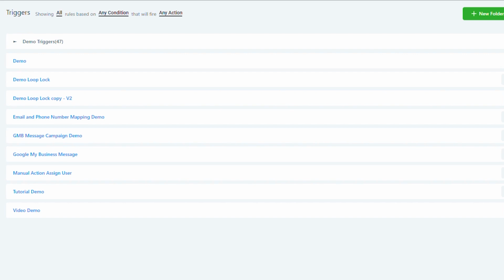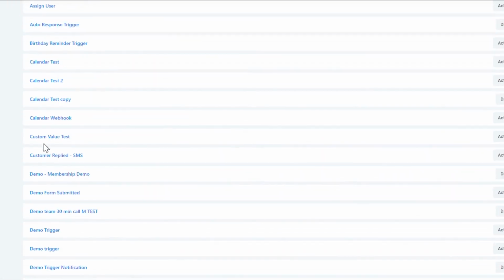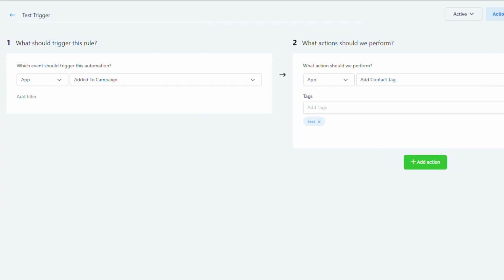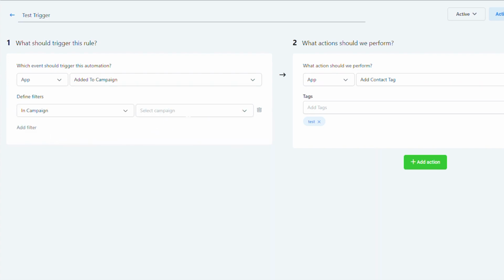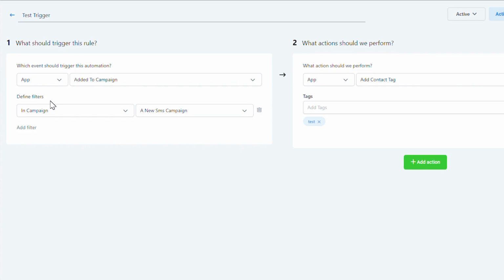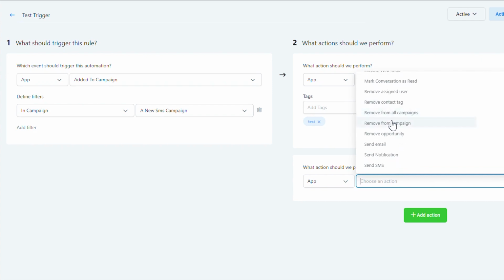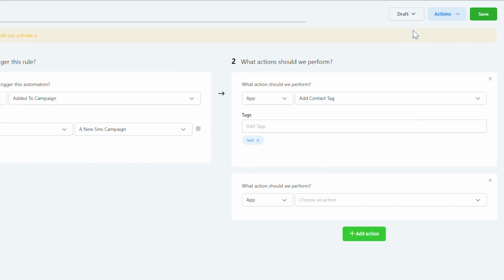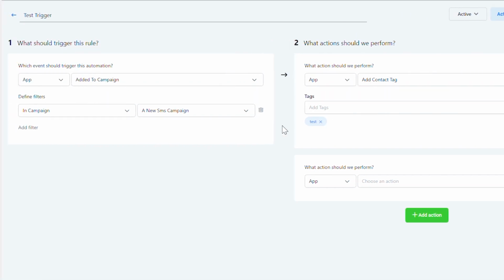How To Build and Utilize Triggers in Media Shield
◼️ This tutorial will give you an overview of how to build and utilize triggers. First, let’s talk about what triggers are: Triggers are essential “if, then” statements that automate features of your system. There are numerous ways to customize these features so that IF something happens in your system, THEN a particular action (or actions)  will follow. By setting up this automation, you’re able to operate your business more efficiently.

- There are 2 parts to creating a trigger; the “IF” is Part 1: What should trigger this rule?

- The “THEN” is Part 2: What actions should be performed?

You can completely customize these features with one or multiple actions. Some common examples of triggers are shown below:

- IF the customer reply is “stop” ➡️ THEN the DND is enabled.

- IF the Two-step order form is completed THEN add the contact to a campaign and tag the contact.

- IF a form is submitted THEN add the contact to a campaign, and send an email notification to the User.

- IF a customer booked an appointment THEN add them to the Appt. Reminder campaign, and send a notification to the User.

Once you’ve created a trigger, click Save in the top right. By default, it will be set to “Draft” mode, so you’ll need to switch that dropdown to “Activate” in order for the trigger to function.